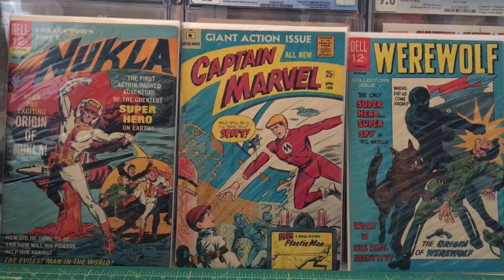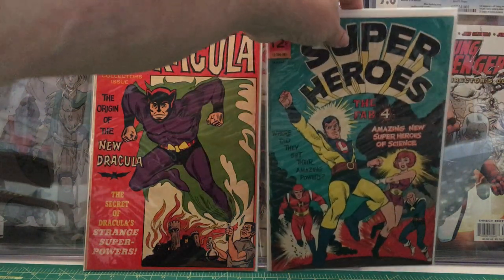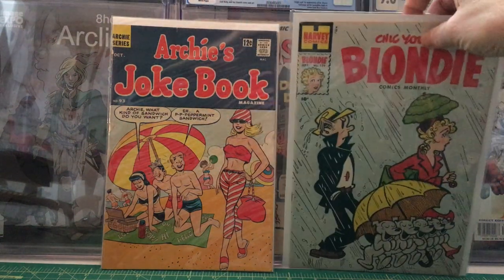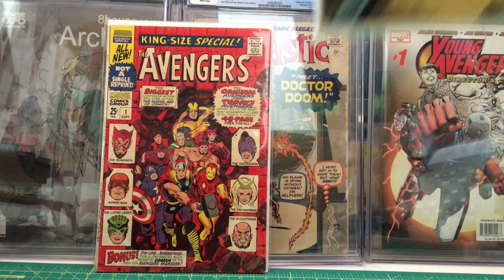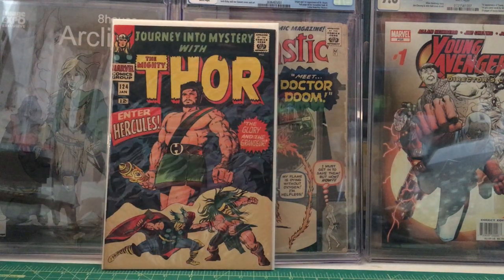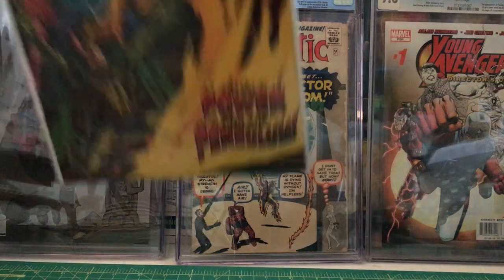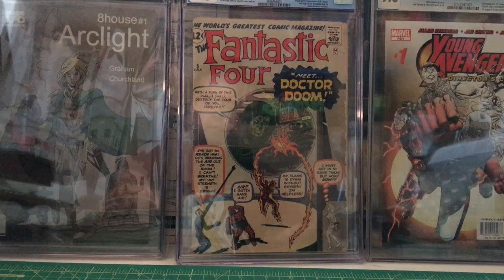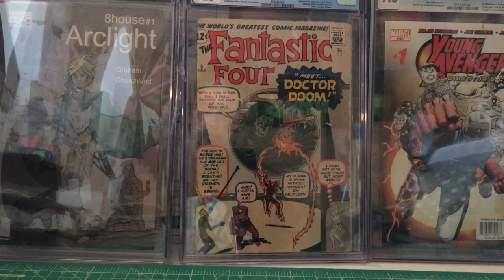325 subscribers silver age part 1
Comic book haul